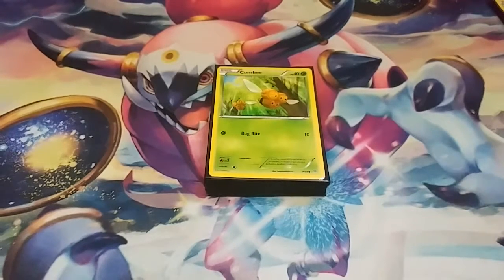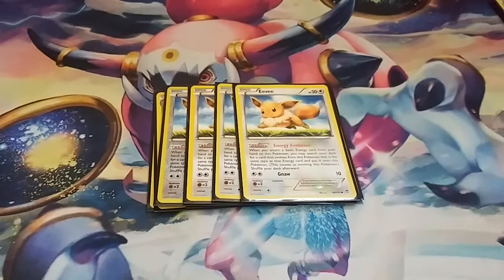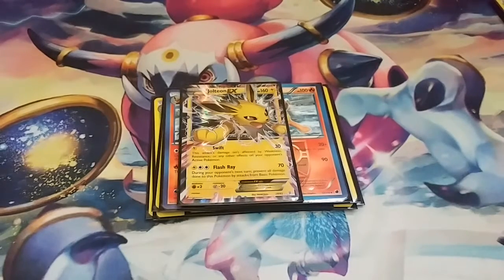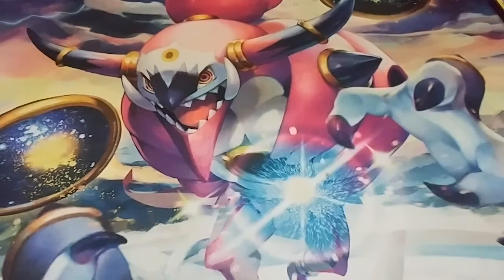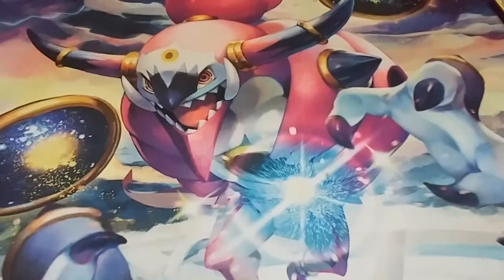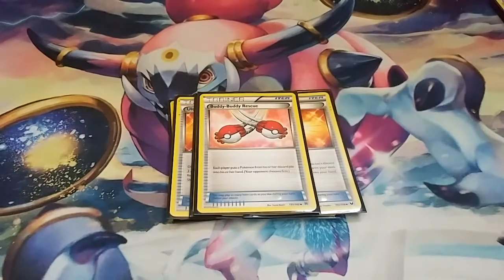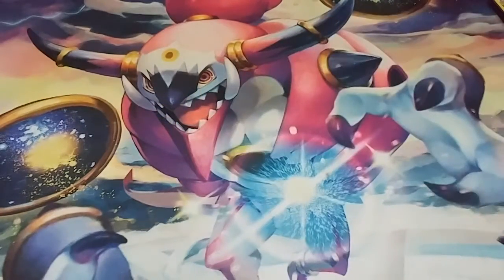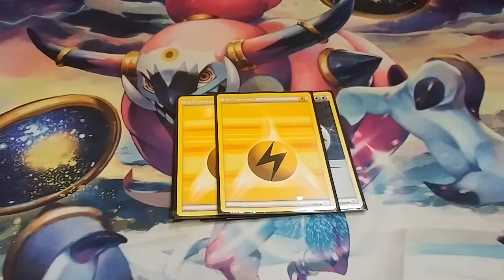Vespiquen deck profile